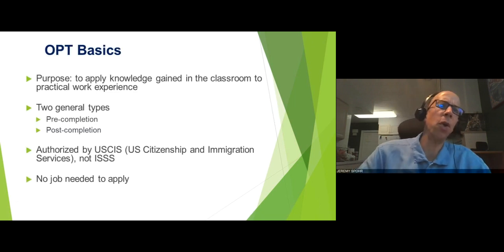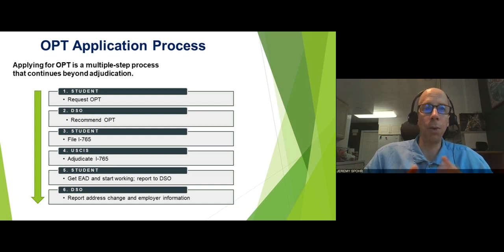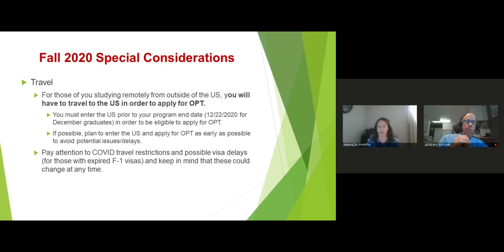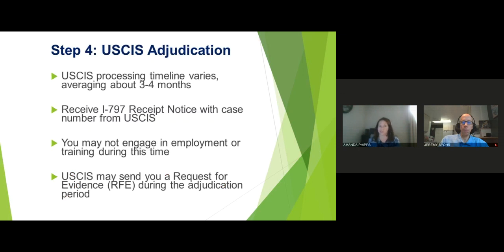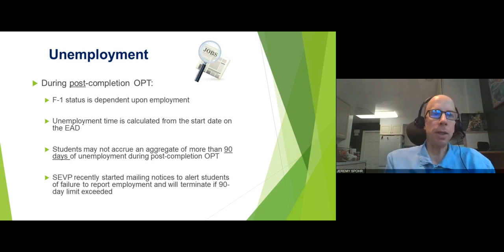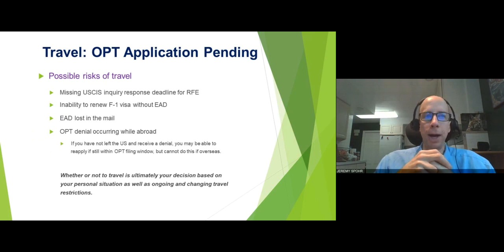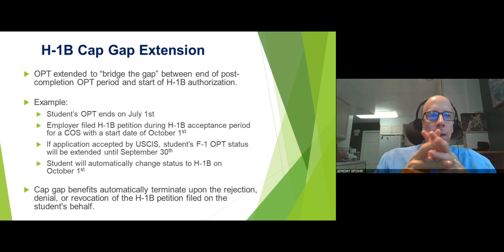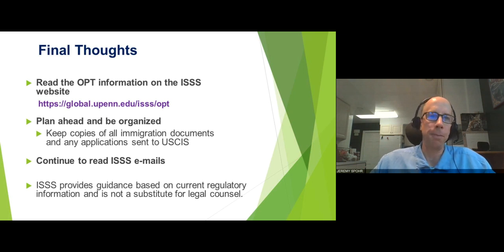Fall 2020 Optional Practical Training (OPT) Webinar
This OPT webinar by ISSS was recorded on September 29, 2020.

**Please note: The form changes and fee increases referenced in this video have been placed on hold indefinitely. **

0:00 Welcome
0:28 OPT Basics
1:15 Eligibility
2:12 Types of Employment
2:44 Work in Field of Study
4:28 OPT Application Process
5:32 Post-completion OPT Filing Timeline: Fall Graduates
6:33 Post-completion OPT Filing Timeline: Spring Graduates
7:25 Fall 2020 Updates
10:48 Fall 2020 Special Considerations
12:08 Step 1: Request OPT
12:37 Step 2: DSO Recommendation
13:40 Step 3: Send Application to USCIS
15:13 Step 4: USCIS Adjudication
16:46 Step 5: Receive EAD Card
17:12 When can I start work?
17:46 Step 6: OPT Reporting
19:33 Unemployment
22:11 Travel: Post-completion OPT
22:55 Travel: OPT Application Pending
25:03 Travel: OPT Application Pending
26:11 Travel: OPT Approved
27:28 OPT STEM Extension
28:34 STEM Fast Facts
29:15 H-1B Cap Gap Extension
31:00 Frequently Asked Questions
34:17 Final Thoughts